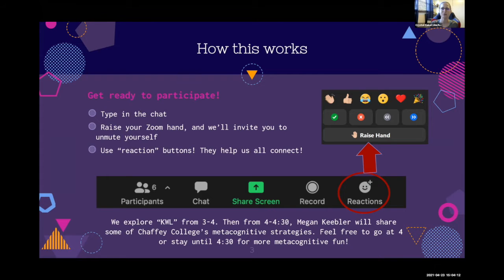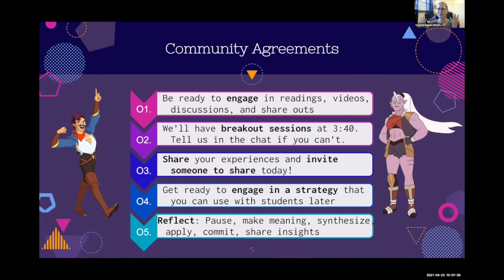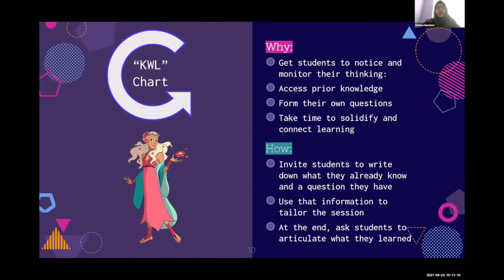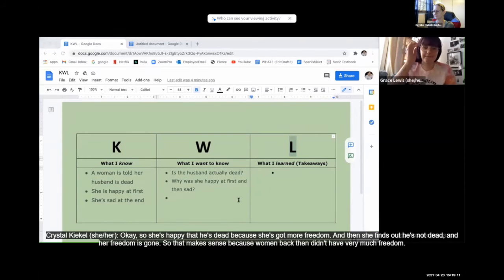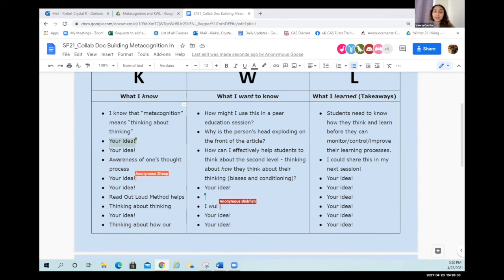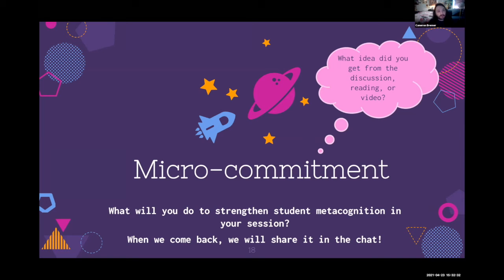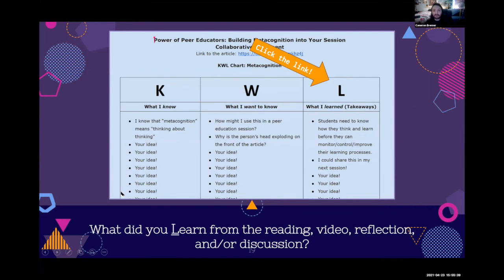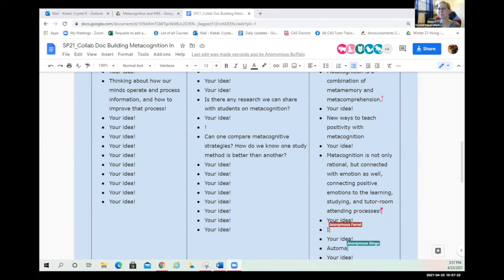Learning Assistance Hour (Peer Educator Power) 04.23.21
Learn about and engage in a routine called a “KWL” chart, and discuss what “metacognition” means and looks like in peer led learning. This workshop is designed for peer educators (tutors, mentors, coaches, and SI leaders), but all are welcome!

For a deeper dive, participants are also invited to stay for an optional discussion session from 4:00 to 4:30 to continue exploring these tools and their application.